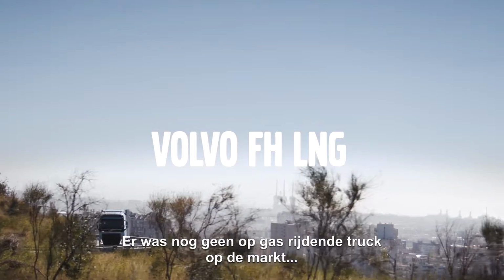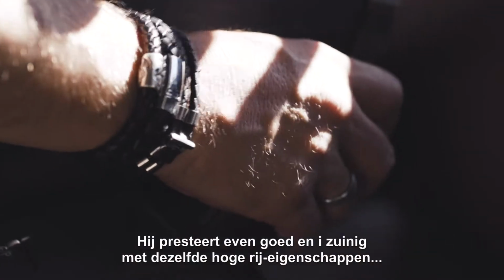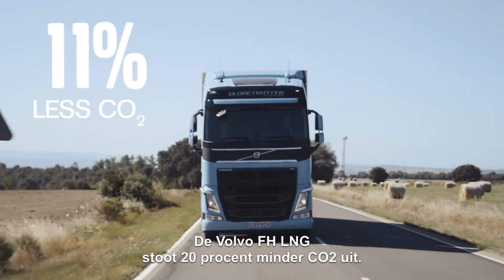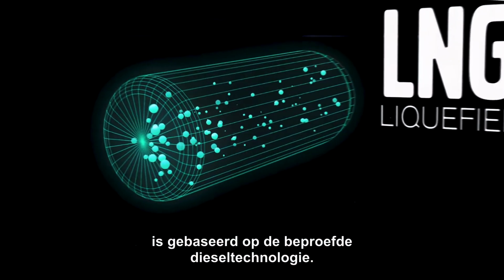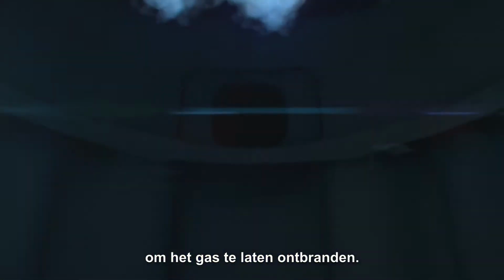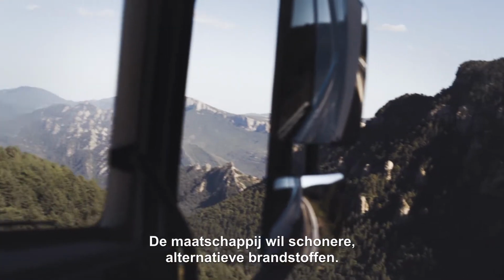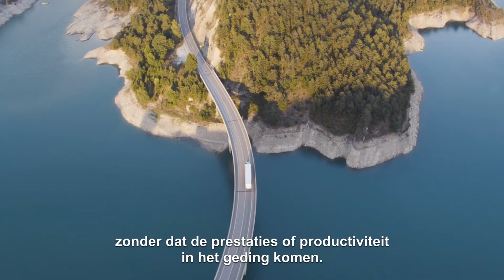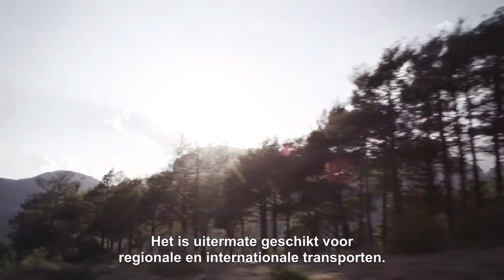Volvo Trucks - LNG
High performance, low emission.
Een truck voor zware regionale en internationale transporten die rijdt en presteert zoals u gewend bent van de Volvo FH en FM. Echter heeft de LNG-truck een kleinere ecologische voetafdruk en potentie in lagere brandstofkosten. En dat gaat toch niet ten koste van de rijeigenschappen en productiviteit.